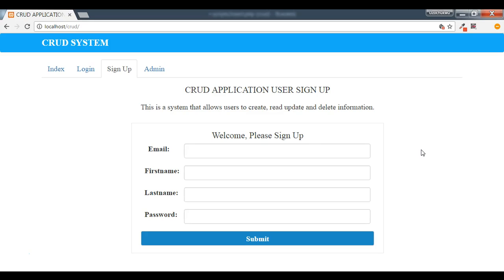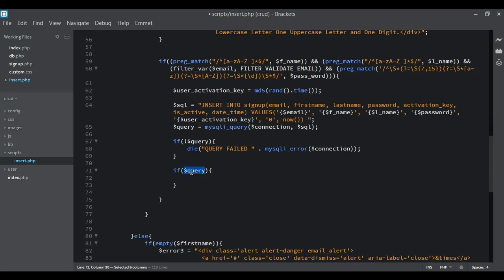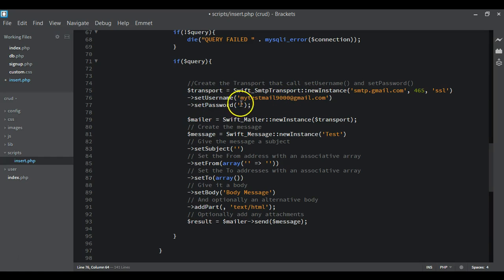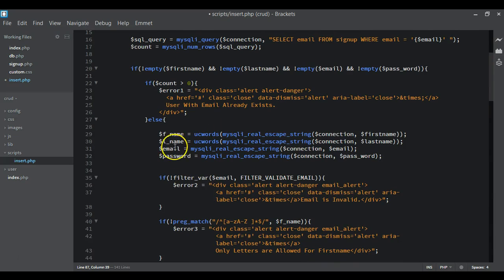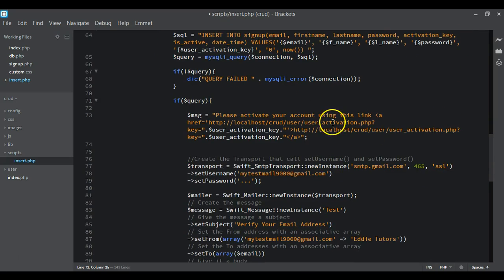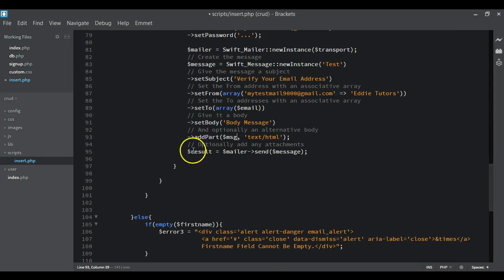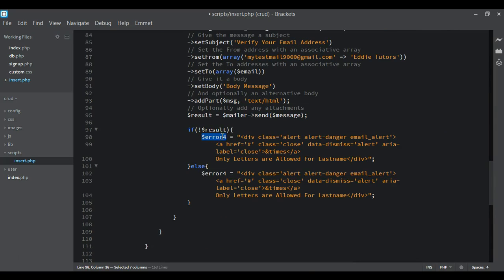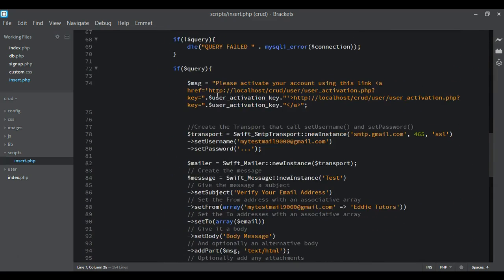992114 026 Email Verification Swiftmailer Script